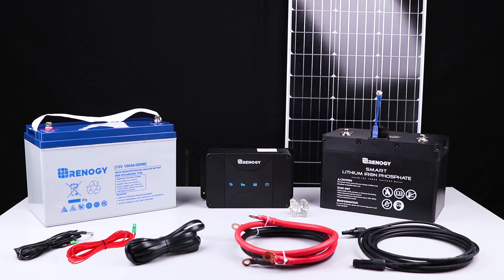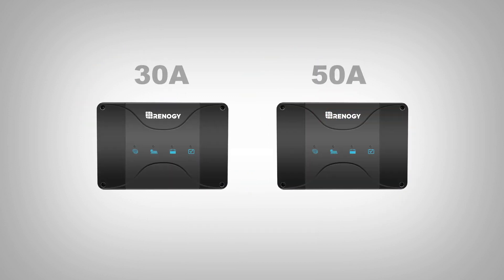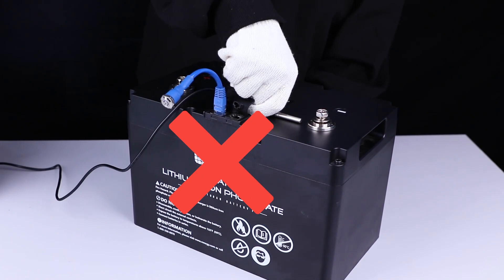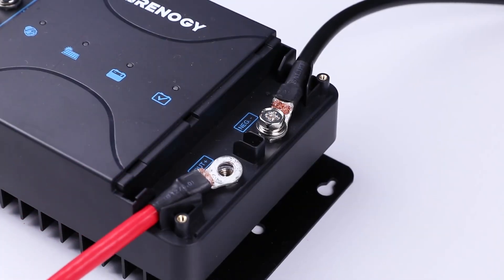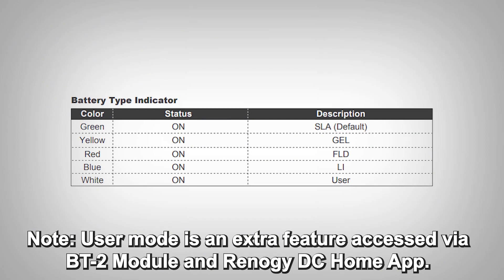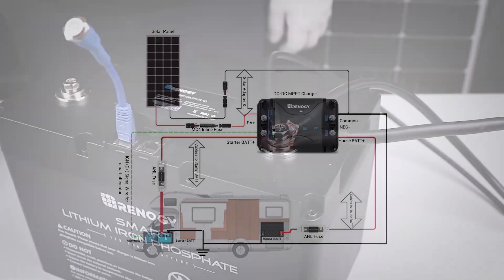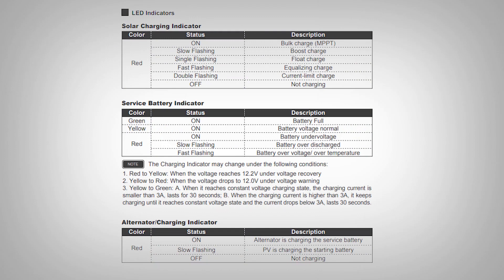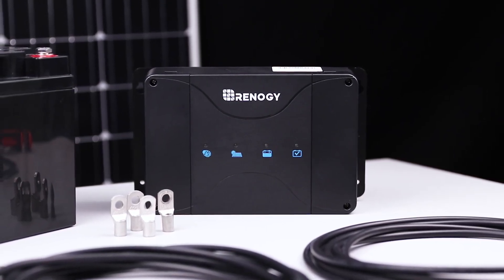DC DC MPPT 30A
Designed to give you options, the Renogy 30A Dual-Input DC-to-DC MPPT On-Board Battery Charger can charge a service battery in two different ways. The multi-stage charger can utilize connected solar panels or an alternator linked to a starting battery. While your vehicle's alternator prioritizes your starting battery, this unit will allow your solar system to charge your service battery first! It's the smart way to keep yourself fully charged and off-grid longer! With multi-stage charging and multi-chemistry functionality, Renogy's DC-to-DC MPPT Charger has you covered whether you're using Flooded, Gel, AGM, or Lithium batteries. Now you can unlock monitoring and control features exclusively using the BT-2 Bluetooth Module and Renogy DC Home App (available in both the App Store and Google Play).